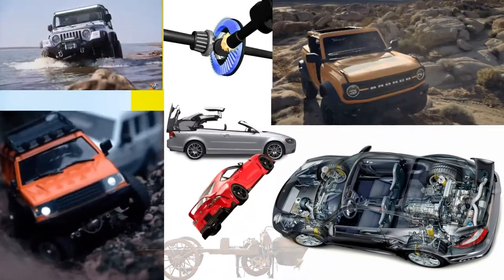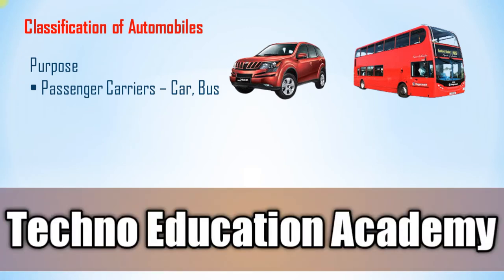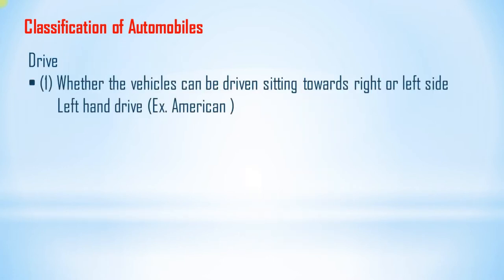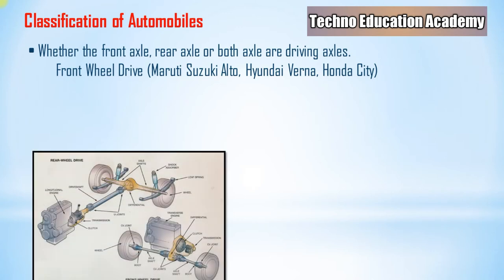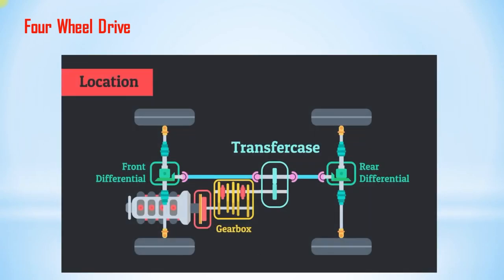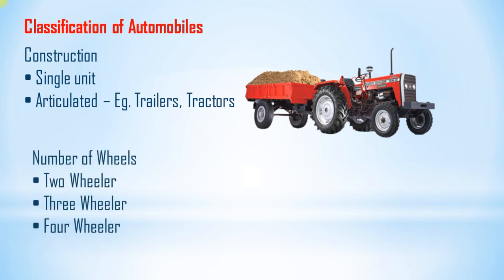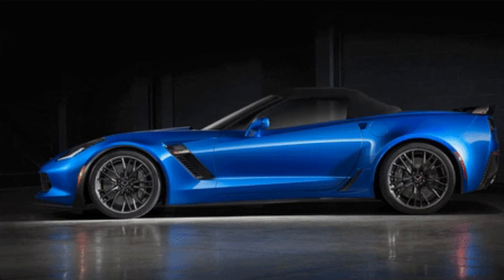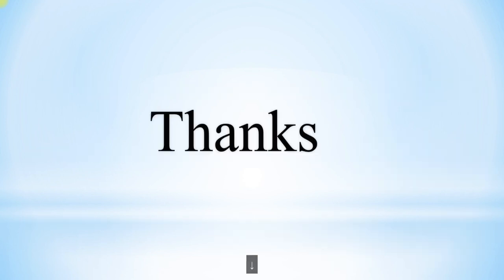The History of Vehicles : Classifying Automobiles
In this video lecture i explained you detailed classifications of automobile as per their body style ( Sedan , hatchback , MUV , SUV ,Convertible and  lumoshine etc)  , Classification of automobile as per types of drive used ( AWD , FWD and RWD ) .Also discuss detailed history of automobile. It will be helpful to you for preparation of GTU exam , RTO Inspector exam and GATE exam